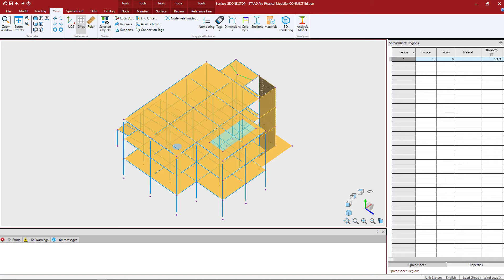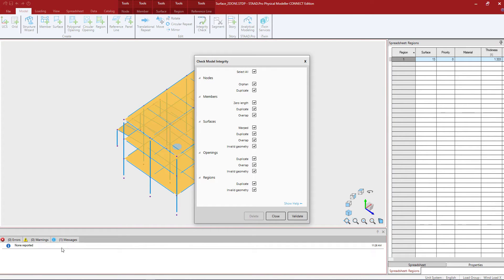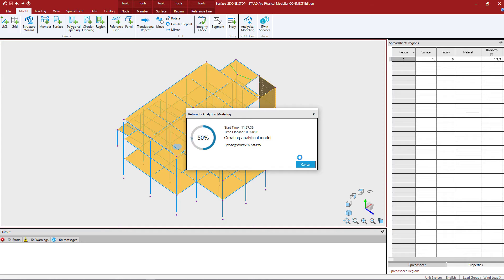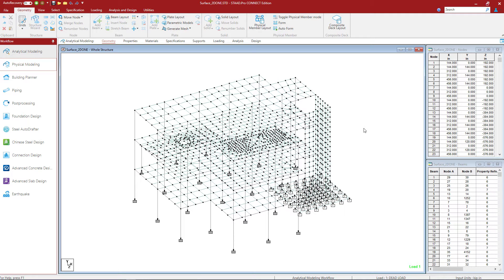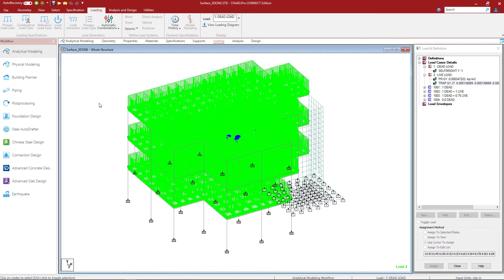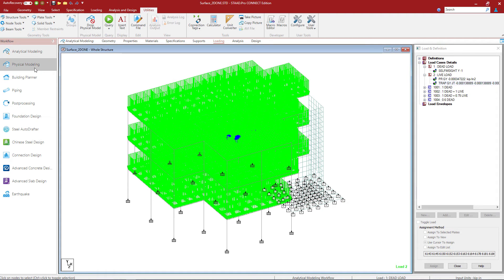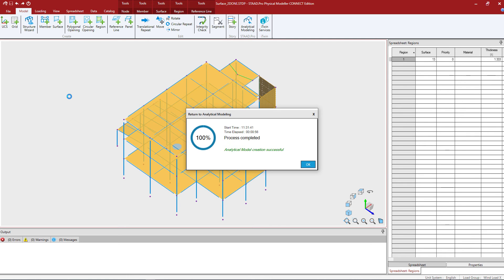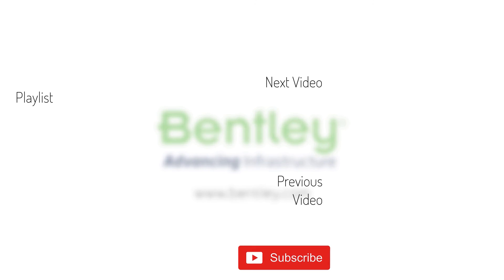Creating the Analytical Model in the STAAD.Pro Physical Modeler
In this video, you will learn how to create the analytical model in the STAAD.Pro Physical Modeler.